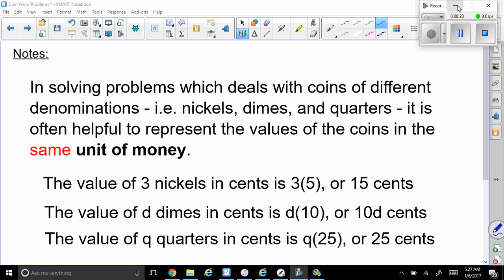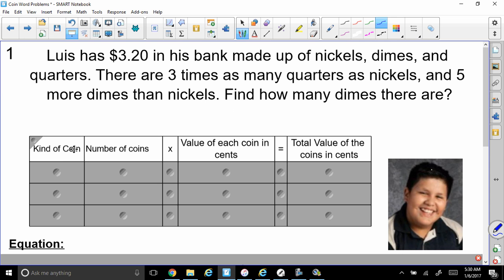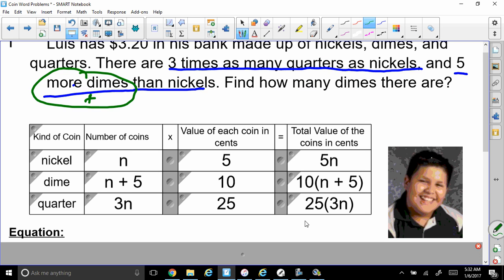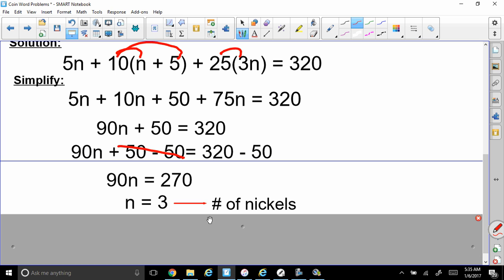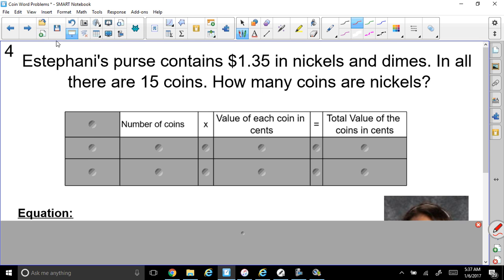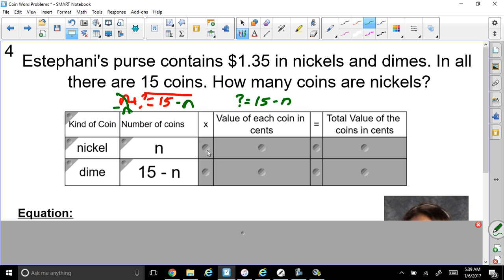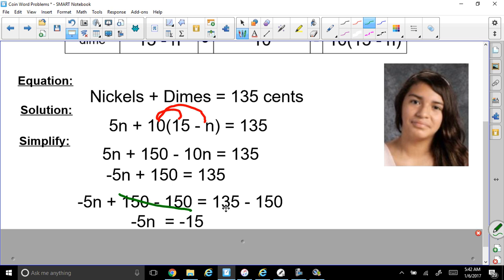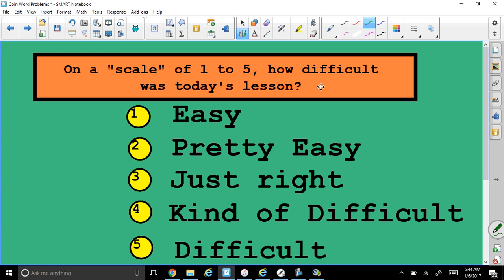Coin Word Problems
Students will learn how to solve coin - word problems.